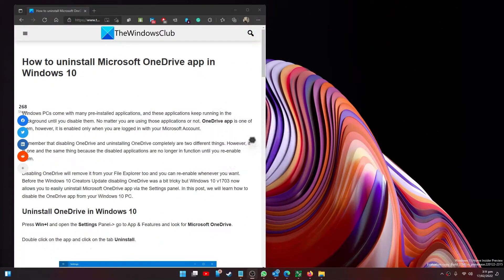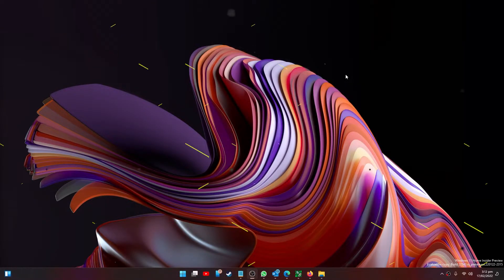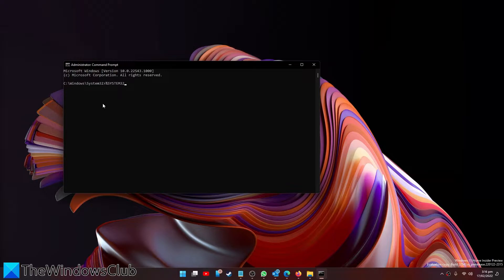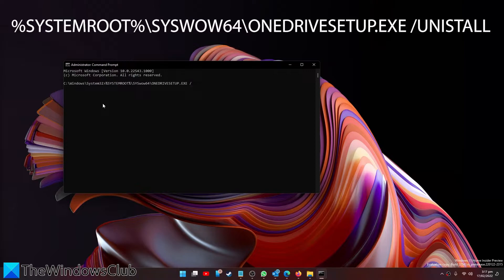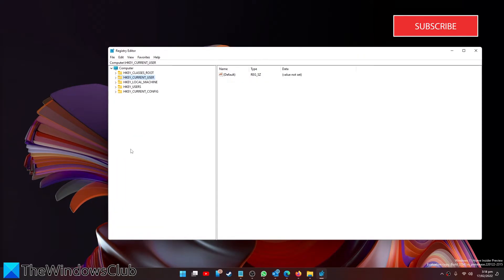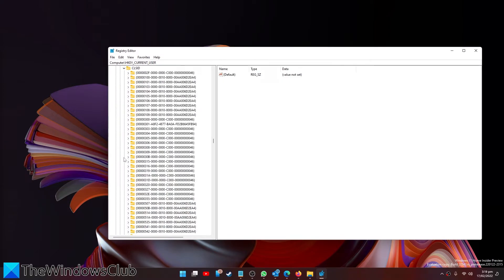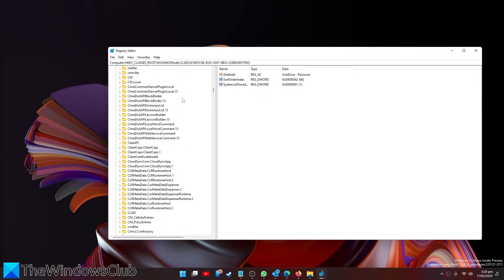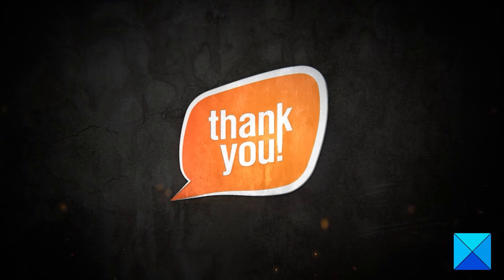How to uninstall Microsoft OneDrive app in Windows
Windows PCs come with many pre-installed applications, and these applications keep running in the background until you disable them. No matter you are using those applications or not. OneDrive app is one of them, however, it is enabled only when you are logged in with your Microsoft Account.

Remember that disabling OneDrive and uninstalling OneDrive completely are two different things. However, it is one and the same thing because the disabled applications are no longer in function until you re-enable them.

Disabling OneDrive will remove it from your File Explorer too and you can re-enable whenever you want. Before the Windows 10 Creators Update disabling OneDrive was a bit tricky but Windows 10 v1703 now allows you to easily uninstall Microsoft OneDrive app via the Settings panel. In this guide, we will learn how to disable the OneDrive app from your Windows 10 PC.

Timecodes:
0:00 INTRO
0:24 IN SETTINGS
0:49 IN THE COMMAND PROMPT
2:42 REMOVE RESIDUAL REGISTRY KEYS
4:46 OUTTRO